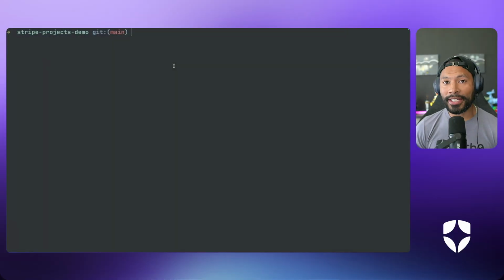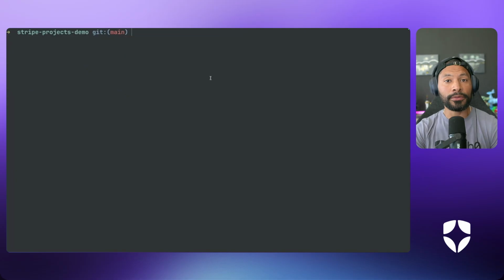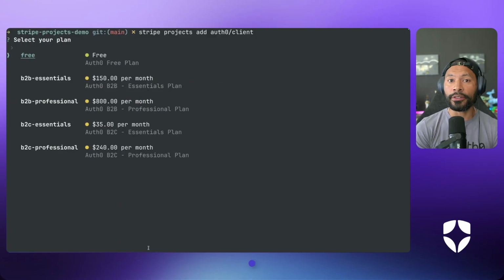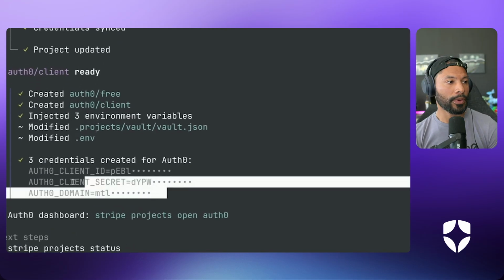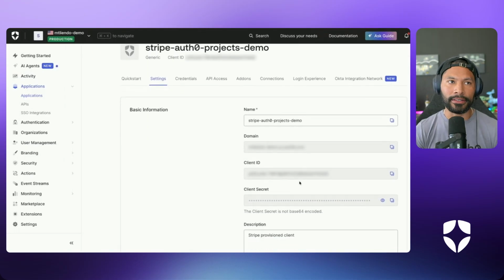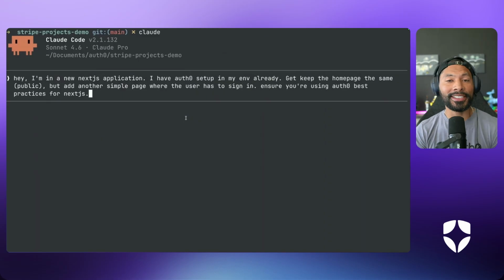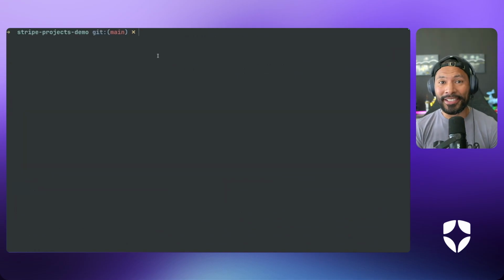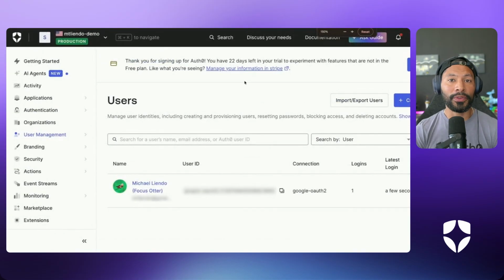How to Integrate Auth0 via Stripe Projects (Full Next.js Walkthrough)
In this video, Michael Liendo (Staff Developer Advocate at Auth0) demonstrates the new Auth0 integration with Stripe Projects. Learn how to provision an Auth0 tenant, configure a Next.js application, and set up authentication—all through the Stripe CLI. This centralized ecosystem eliminates the need to juggle multiple providers for auth, storage, email, and more.

🚀 What You’ll Learn:
- Installing the Stripe CLI and Stripe Projects plugin.
- Initializing a Next.js repo with Stripe Projects.
- Provisioning an Auth0 tenant directly from the terminal.
- Using the Auth0 plugin for Claude Code to automate SDK integration.
- Verifying users in the Auth0 dashboard.

Chapter Markers:
 0:00 The problem with navigating multiple providers
0:22 Introduction to Auth0 + Stripe Projects
0:45 Setting up the Next.js environment
1:01 Installing the Stripe CLI & Stripe Projects plugin
1:46 Initializing Stripe Projects
2:20 Adding Auth0 to your project
3:40 Verifying credentials & .env setup
4:12 Opening the Auth0 Dashboard from CLI
5:00 Automating SDKs with Claude Code
6:40 Final Demo: Next.js Auth in action
7:32 Verifying the new user in Auth0
7:54 Recap and next steps